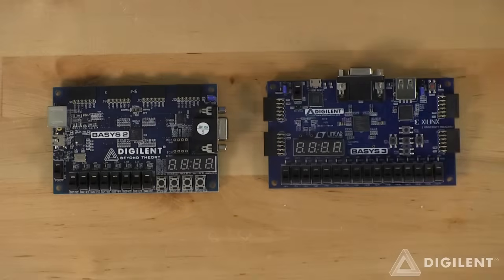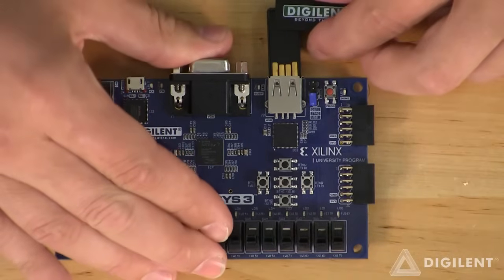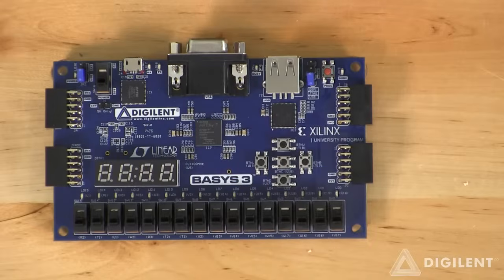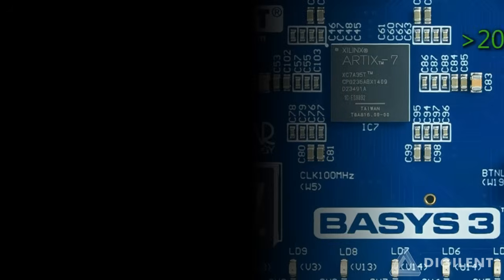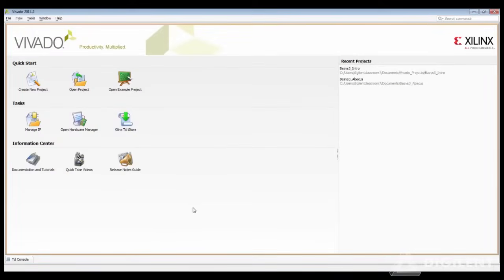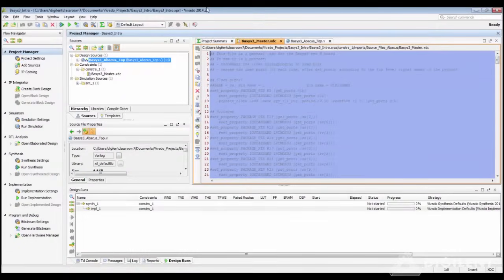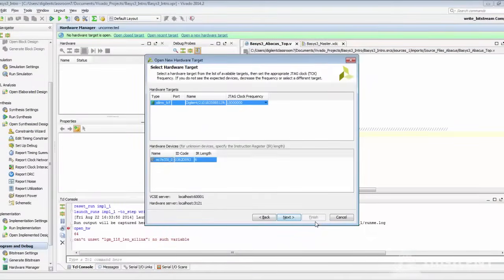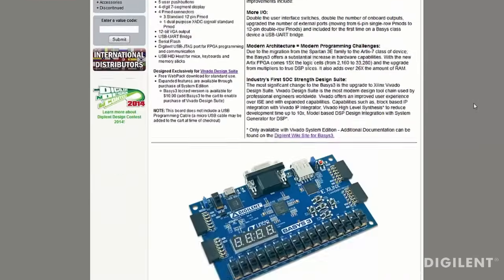Basys 3 Introduction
This video introduces our newest member of the Basys 3 family.
for more information.
If you have any specific questions about the Basys 3 features, please visit our online forums

To get started with an example project, please see our next video!